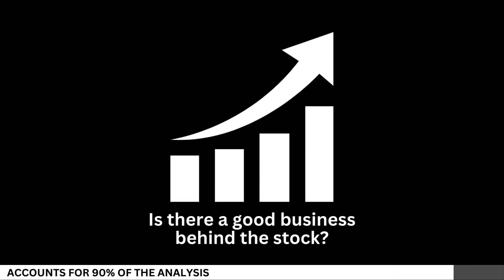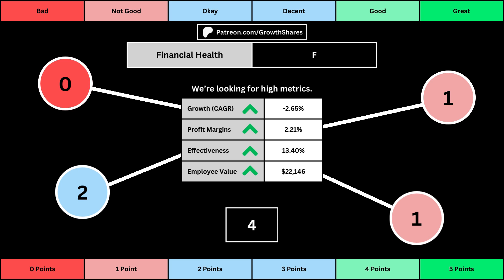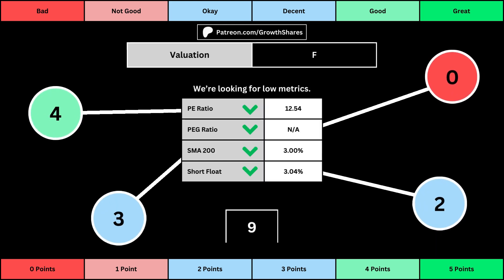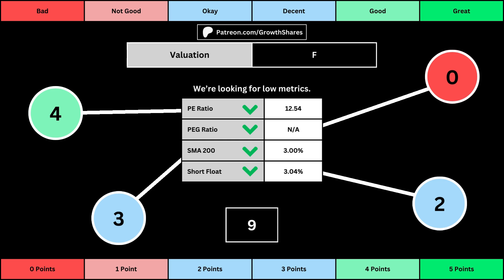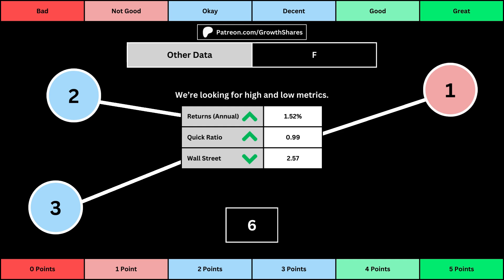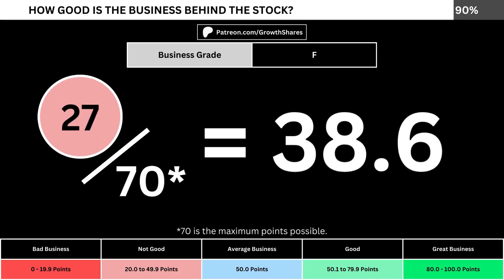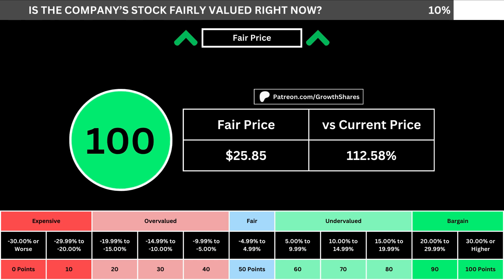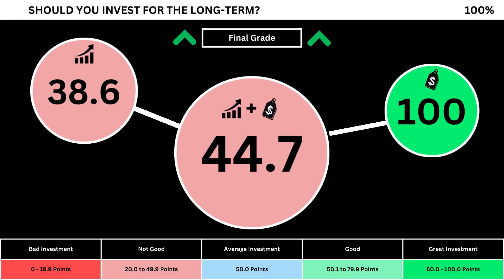Should You Buy Ford RIGHT NOW?! | F Stock Analysis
Should you invest in Ford right now? I compare its business with the S&P 500 and determine its fair price. Then, we can get the overall grade of the company. What are your thoughts, are you going to invest in the stock?